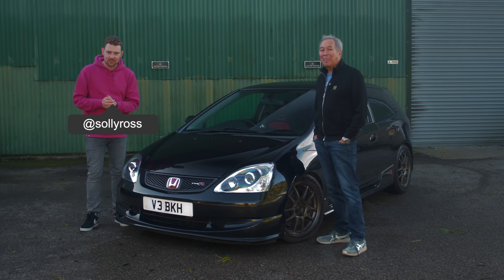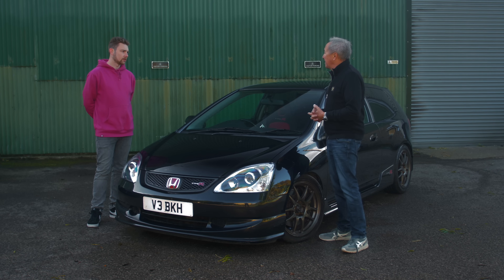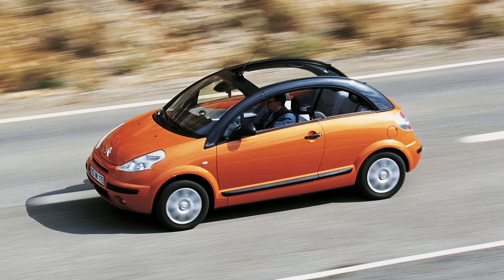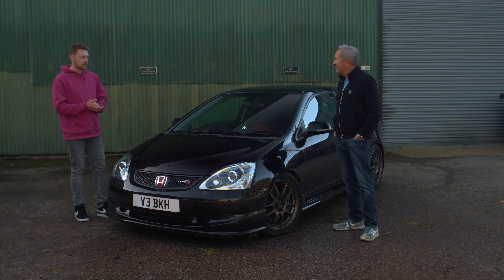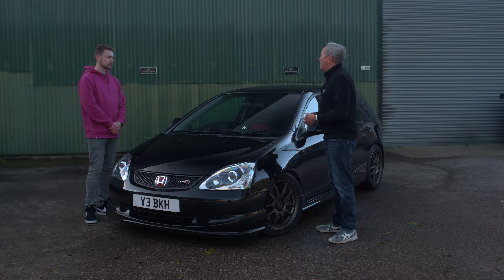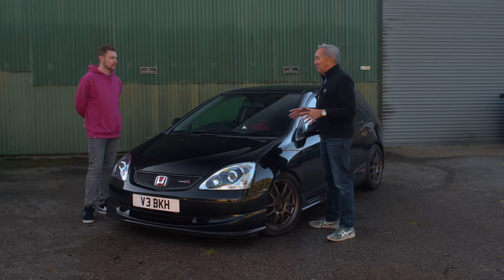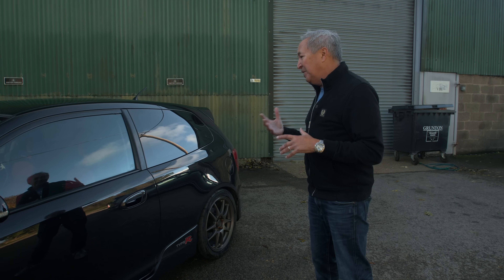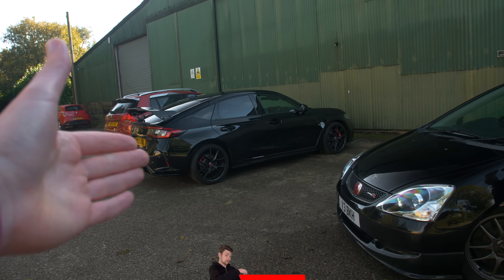Julian Thomson: Car Designer Behind The 3 Door Honda Civic EP3, Lotus Elise And More! 4K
Julian Thomson has had an amazing career designing some iconic cars over the years. Here, Julian explains how his design from Lotus Design House was chosen by Honda for the revolutionary 7th generation 3 door Honda Civic. Most famously for being the Honda Civic Type R EP3.

Olly meets up with the man behind the design of the Type R EP3, Julian Thomson. Julian has his very own Honda Civic Type R EP3 as he tries to employ the philosophy of “Drive what you design” and in this video, we discuss the design process as well as the the final design shape. Julian is a huge fan of the hot hatch, owning many others over the years including a Renault 5 Turbo GT, Golf GTi, Ford XR2i. Nowadays the FL5 Civic Type R that his wife owns as the current daily is welcome alongside a Clio 182, a Lotus Elise (that he also designed) and many more cars in the fleet.